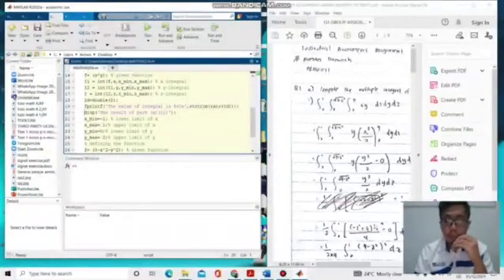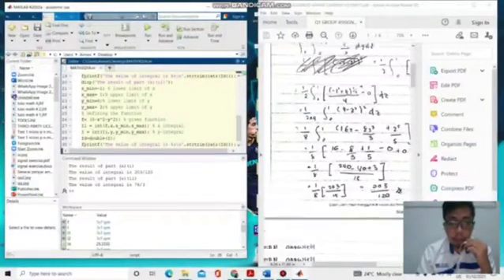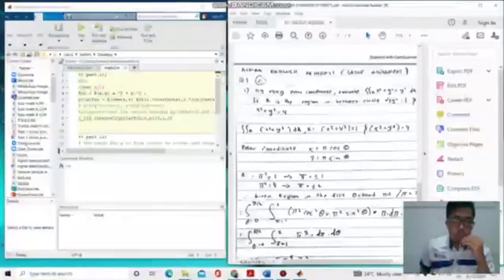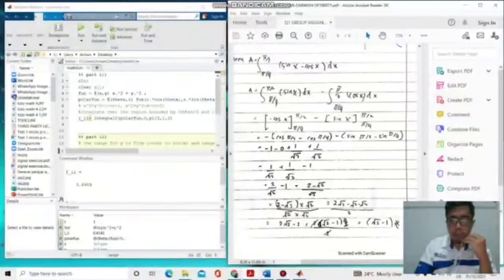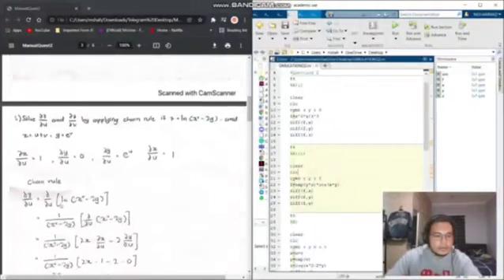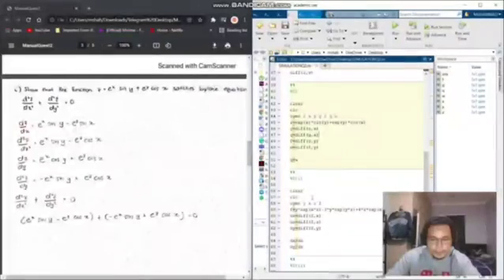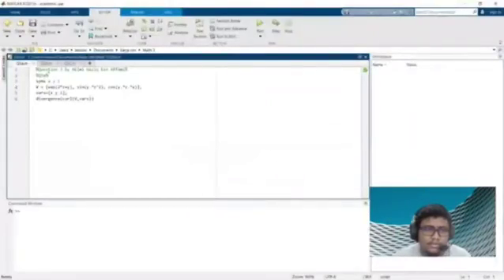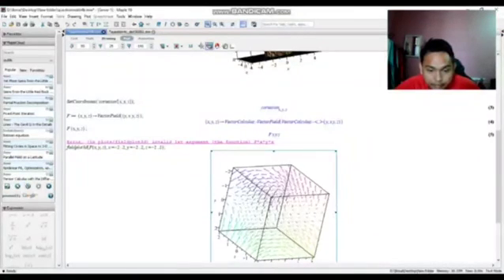engineering math 3 assignment